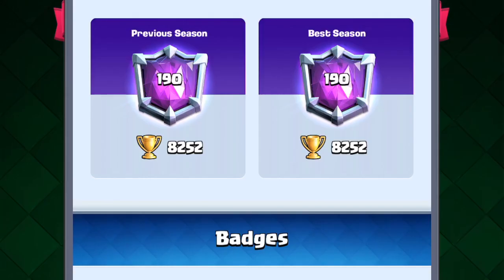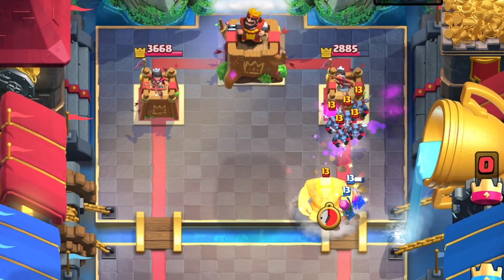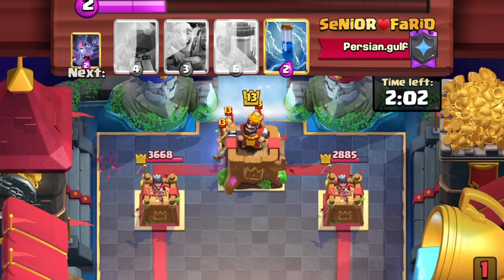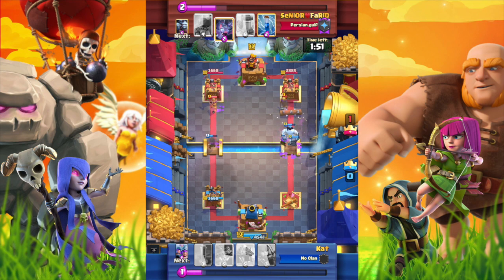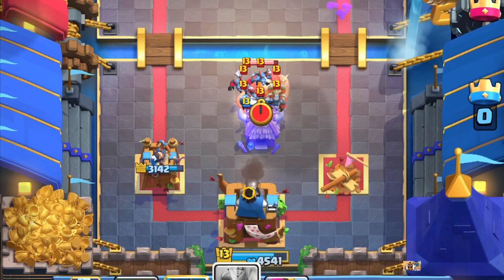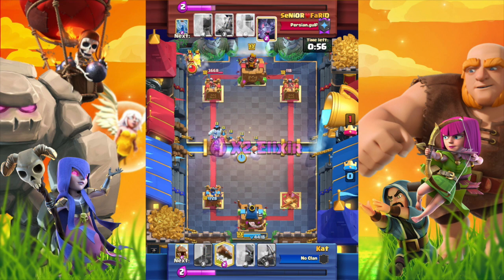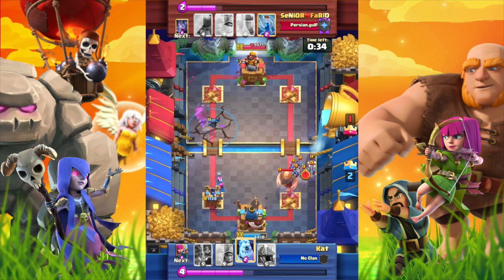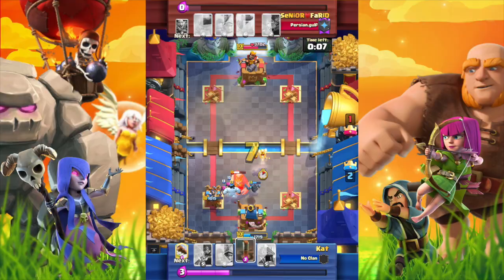[皇室戰爭] 高端三槍玩家會怎樣做？ (第二回)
Q1: 巨人加上亡靈大軍，我們應該怎樣做?
A1: 我們其實可以先用復仇滾木，然後用冰巨人把亡靈大軍拉向左塔.但是這樣巨人依然會對我們的塔造成很大的傷害.最好的做法應該是犧牲了右方的嗒而換取聖水優勢.

Q2: 對手剛剛用三個火槍手，我們應該做什麼?
A2: 就是說我們最少有四聖水優勢.我們最少要拿下兩座塔才能夠贏取比賽.因為有方我們少了公主塔的保護,這是一個拿下右邊塔的黃金機會.

Q3: 我們現在應該做什麼呢?
A3: 玩三過火雙手就是要靠聖水優勢贏下比賽.我們用哥布林小屋來賺取聖水吧.

Q4: 又是巨人加亡靈大軍，我們應該如何應對?
A4: 對手是三個火槍手的牌組，應該沒有大的法術.我們可以放三個火槍手在左邊屠殺他10聖水的部隊.

Q5: 三個火槍手快要過橋了，我們應該怎樣做?
A5: 如果我們計三個火槍手為九聖水，那我們已經有15聖水在手.對手還沒有放任何部隊，表示我們最少有五聖水優勢.我們用盡聖水進攻吧，對手沒有足夠的聖水來防守我們.

Q6: 我們用過多聖水來殺火槍手，對手抓緊這個機會.用了巨人和亡靈大軍進攻，我們可以怎樣做?
A6: 我們下一張牌是弓箭手.我們可以用冰巨人拉走亡靈大軍，然後用弓箭手去殺巨人.

Q7: 只剩下7秒，我們怎樣可以確保巨人摸不到塔呢?
A7: 我們可以用地震來減慢巨人的速度.